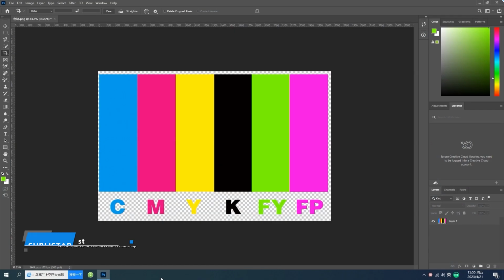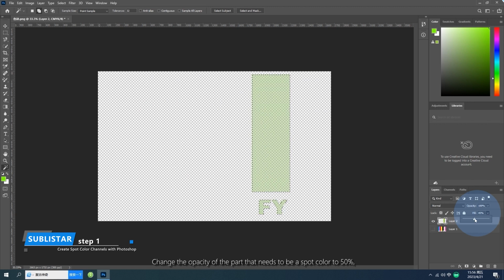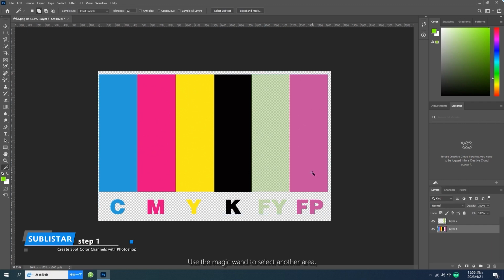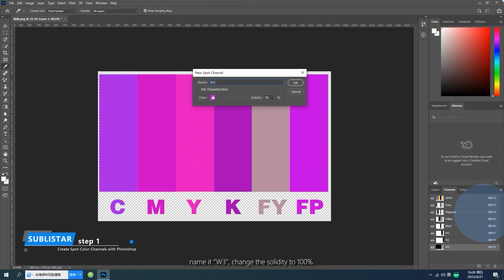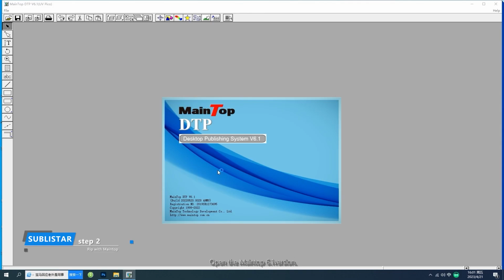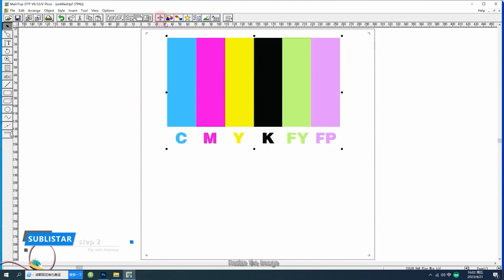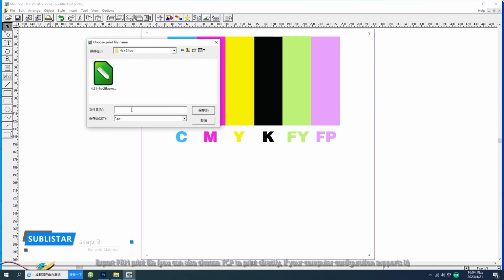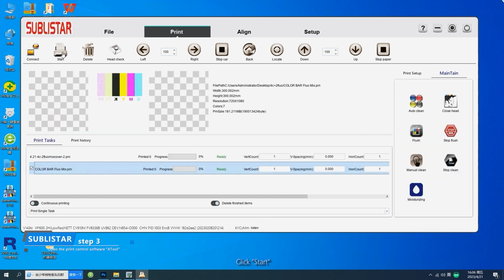🔧How To Print Fluorescent Patterns with SUBLISTAR 6 Colors DTF Printer?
This video shows How To Print Fluorescent Patterns with SUBLISTAR A3 Ultra A 6 Colors DTF Printer step by step.

00:10 Intro
00:32 Step 1 - Create Spot Color Channels with Photoshop
02:43 Step 2 - Rip with Maintop
04:15 Step 3 - Print with “Atool”
04:42 End

✨SUBLISTAR which is subordinate to FeiYue Digital Inc. is a leading manufacturer & supplier of advanced digital textile and hard goods printing machines. We provide one-stop solutions (DTF printing, DTG printing, UV printing, sublimation printing) for a large number of applications in the printing industry, with a product range suitable for different production process stages.

❗️❗️❗️For the best price?